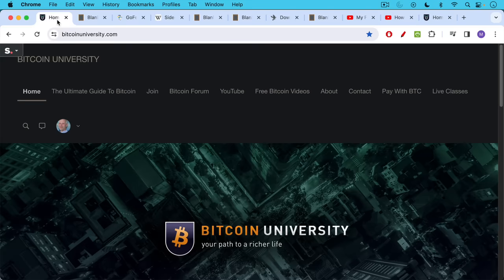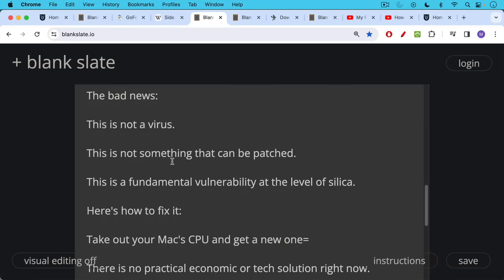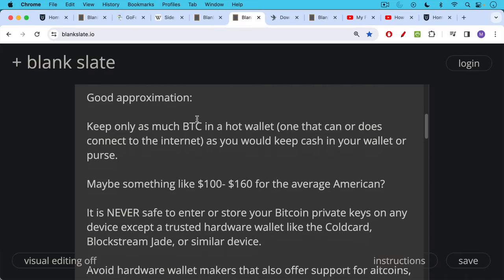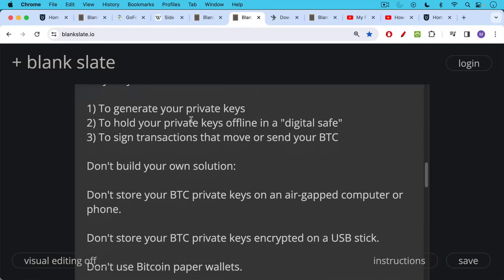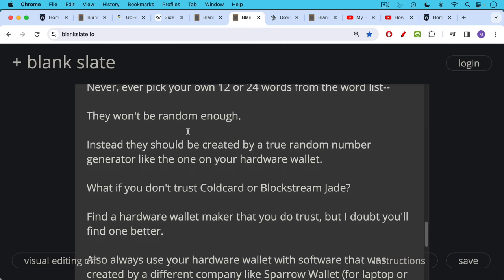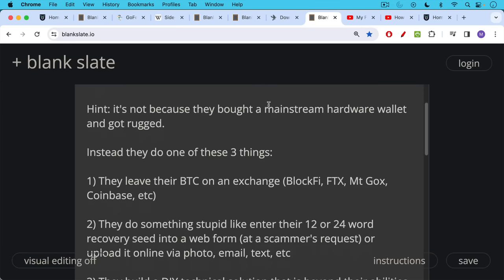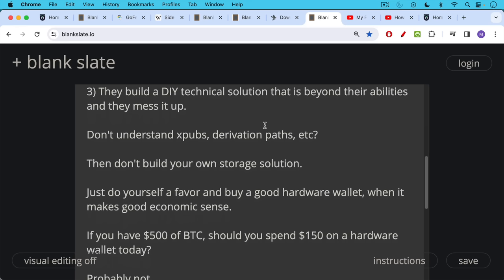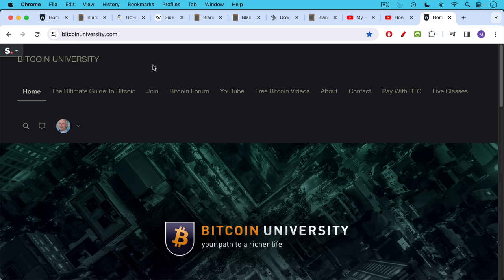Mac Attack On Your Bitcoin?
In this video, I discuss the latest GoFetch vulnerability on Apple chips, and what it means for Bitcoin cold storage.

This vulnerability is yet another reminder of why you should be using a good hardware wallet like the Coldcard or Blockstream Jade to store your Bitcoin private keys. Don't rely on non-specialized devices like phones or computers to do this for you.